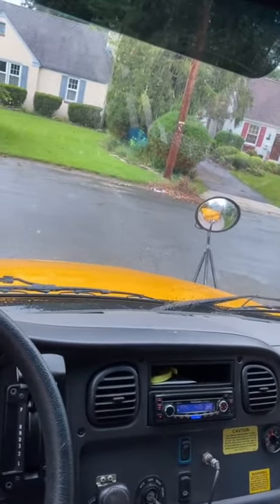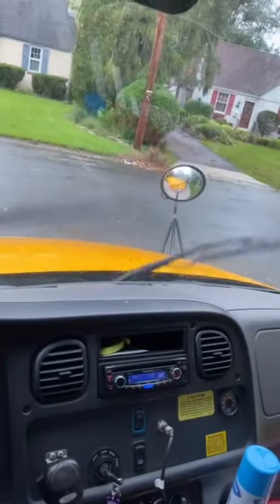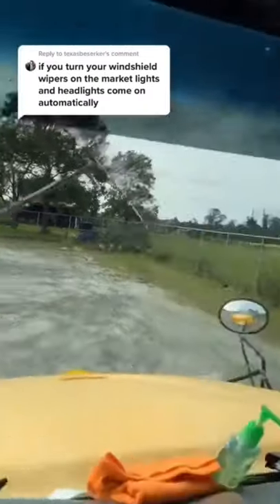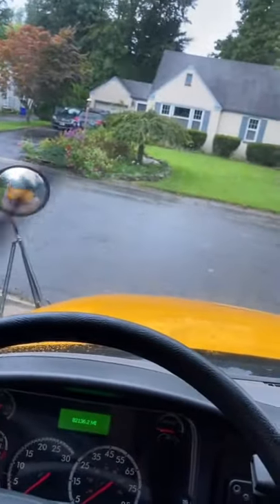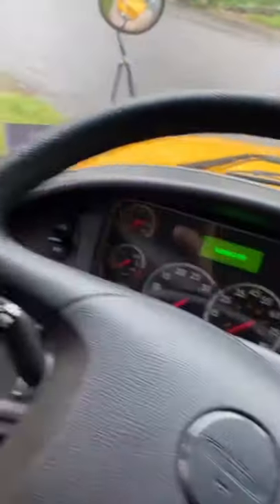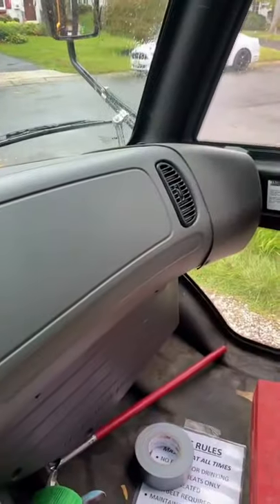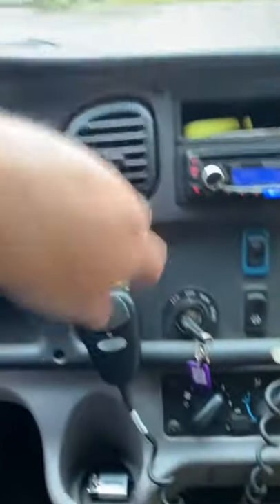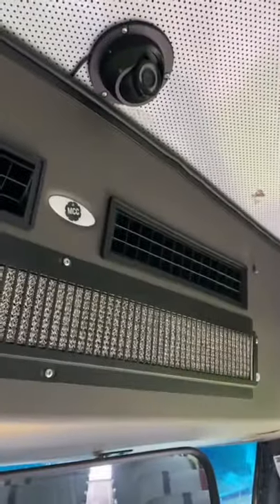This ONE THING Makes Thomas C2 School Buses BETTER Than IC Buses!